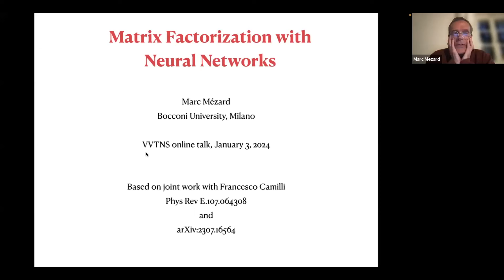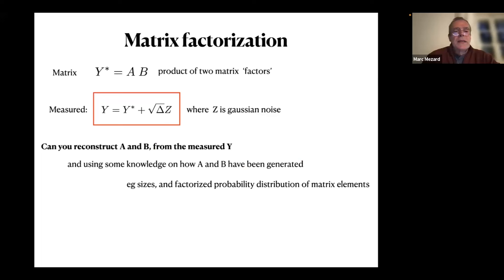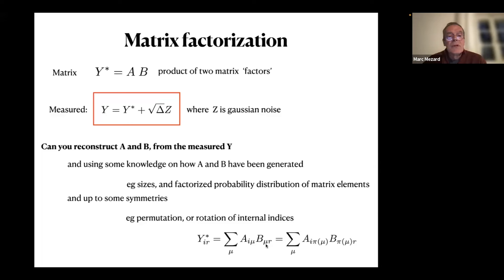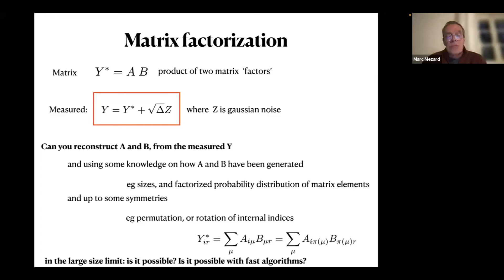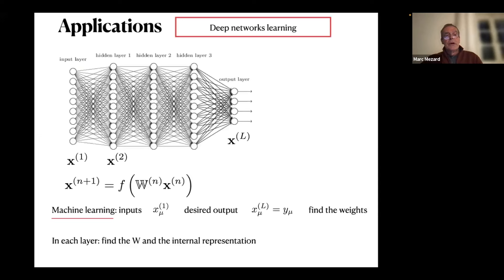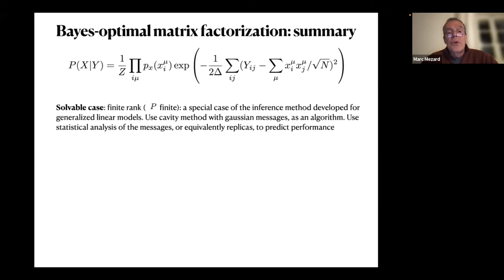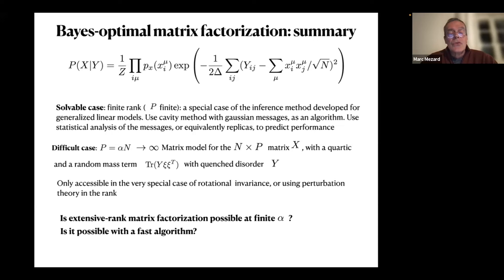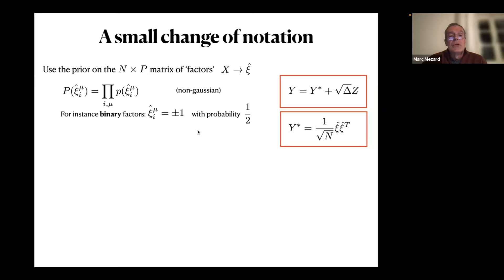Matrix Factorization with Neural Networks | Marc Mézard, Bocconi University, Milano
Van Vreeswijk Theoretical Neuroscience Seminar
Wednesday, January 3,  2024, at 11:00 am ET
Marc Mézard
Bocconi University, Milano

Title: Matrix Factorization with Neural Networks

Abstract: The factorization of a large matrix into the product of two matrices is an important mathematical problem encountered in many tasks, ranging from dictionary learning to machine learning.  Statistical physics can provide on the one hand theoretical limits on the possibility of factorizing matrices in the limit of infinite size, and also practical algorithms. While this program has been successful in the case of finite rank matrices, the regime of extensive rank (scaling linearly with the dimension of the matrix) turns out to be much harder. This talk will describe a new approach to matrix factorization that maps it to neural network models of associative memory: each pattern found in the associative memory corresponds to one factor of the matrix decomposition. A detailed theoretical analysis of this new approach shows that matrix factorization in the extensive rank regime is possible when the rank is below a certain threshold.